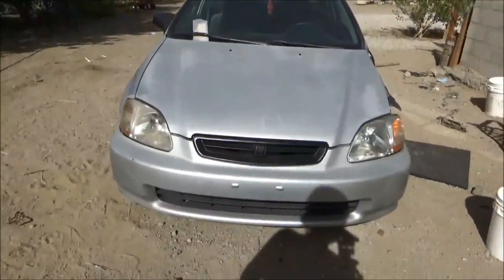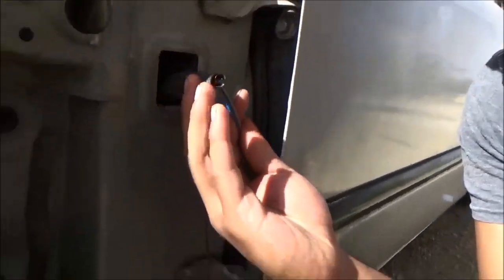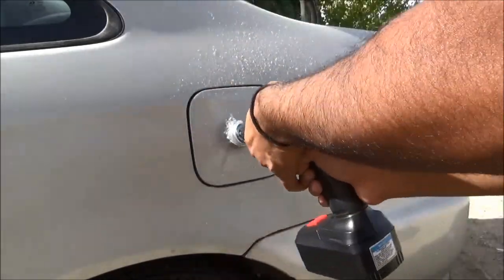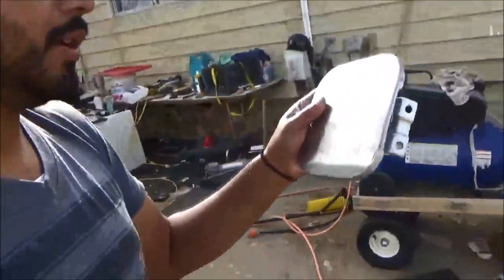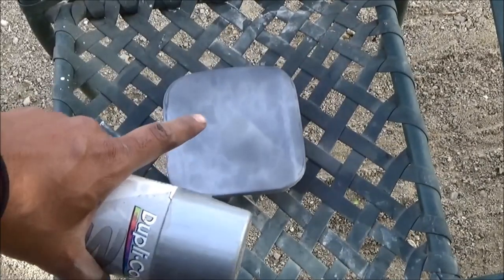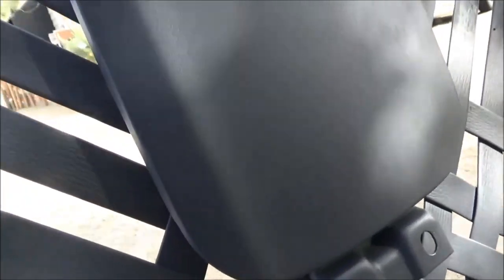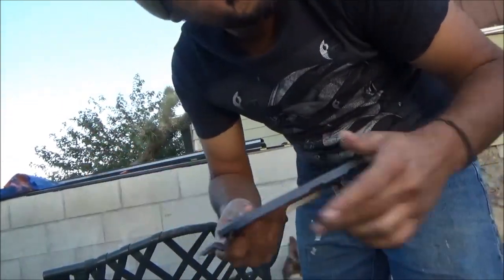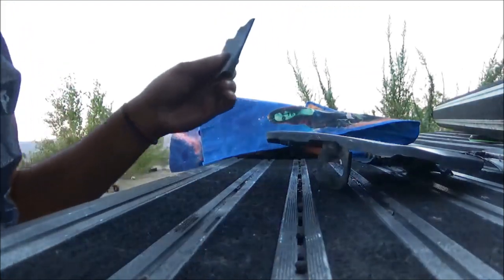Prepping Gas Door/Cap for paint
Getting ready to paint the Honda...well at least parts of it..